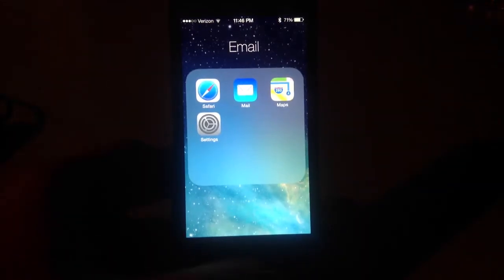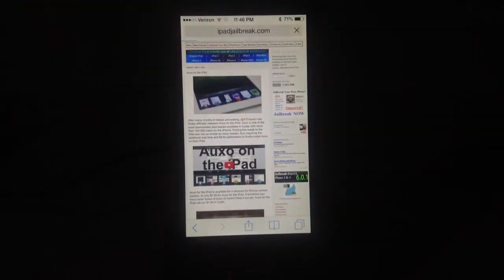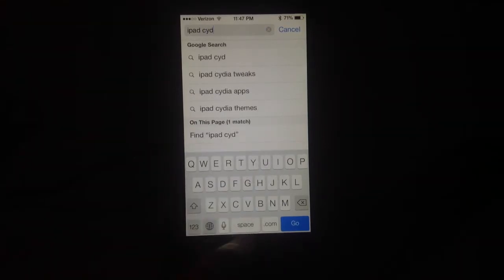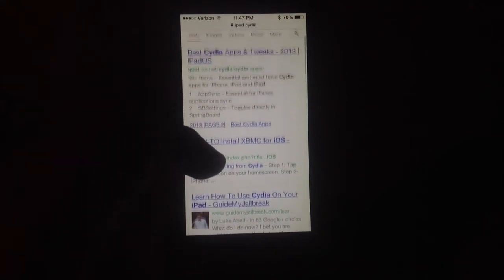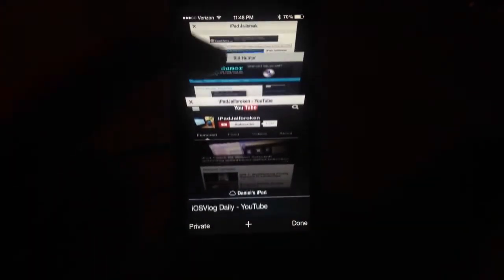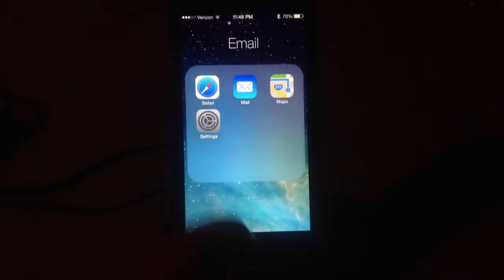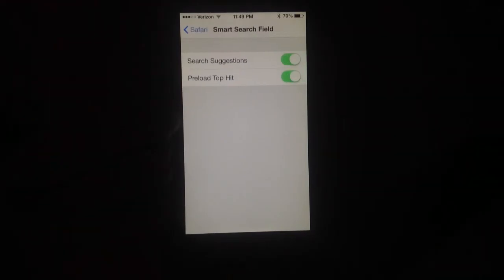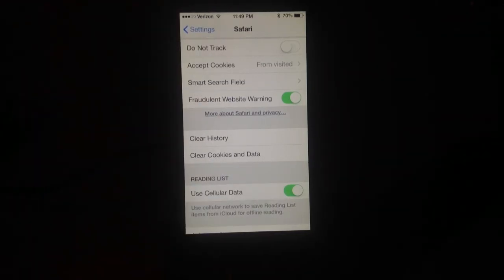Safari In iOS 7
Preview of Safari in iOS 7 beta, changes and improvements in this new version from Apple